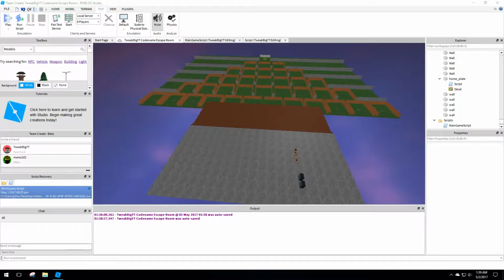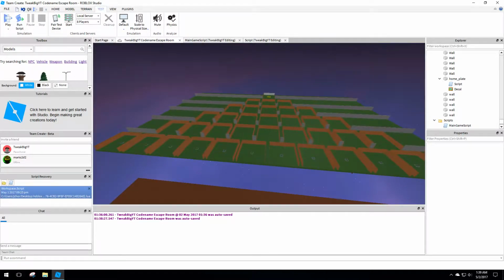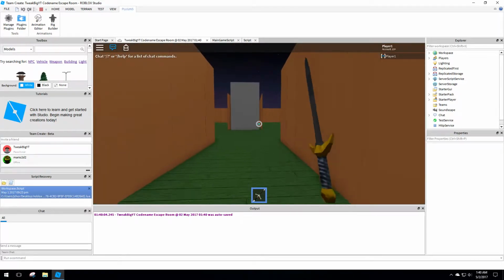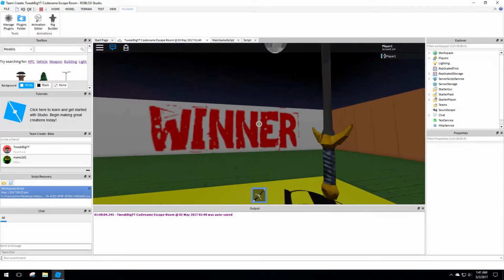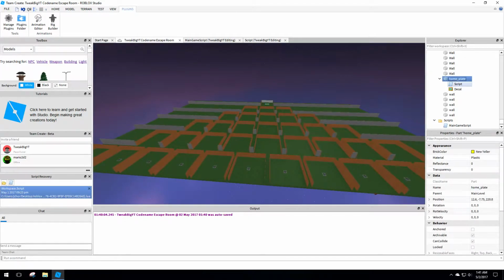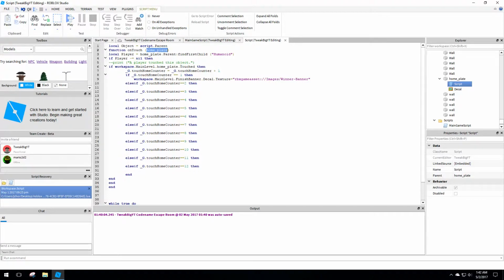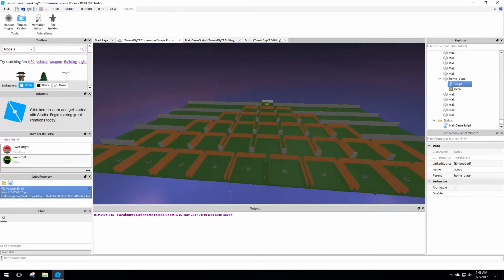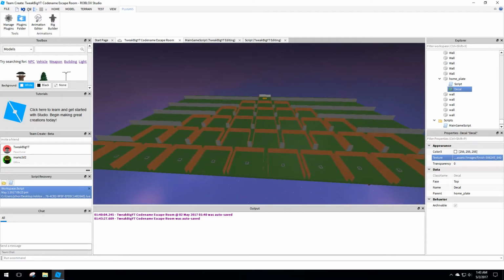Roblox Development Update - How to detect touch and change decals